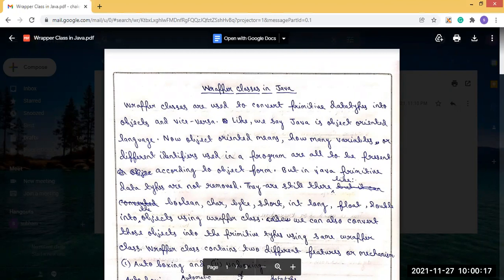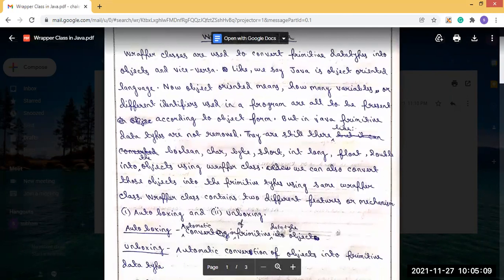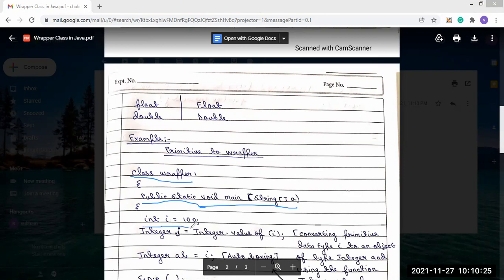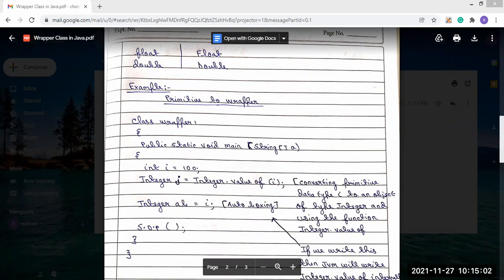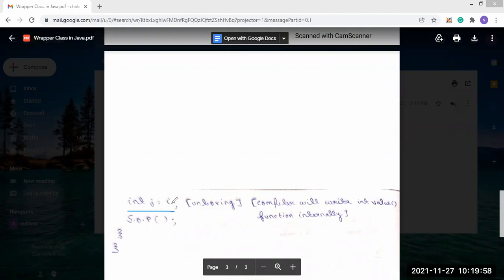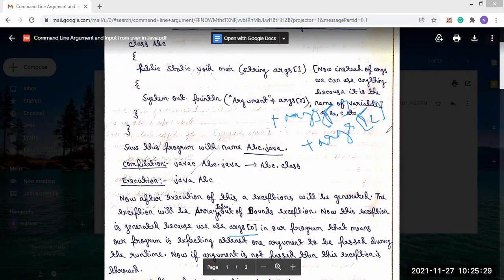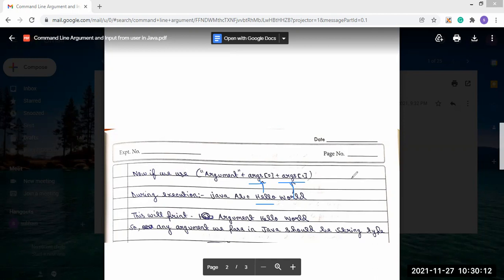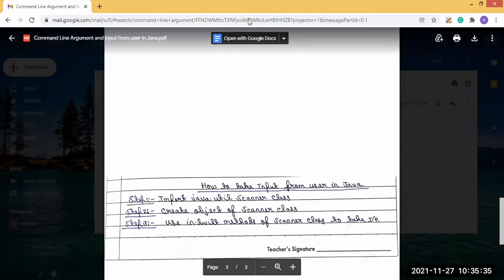Object Oriented Programming (IT 301) Class Lect-10 on 27.11.2021